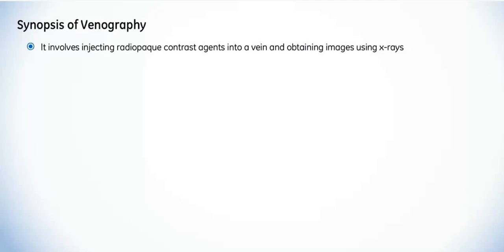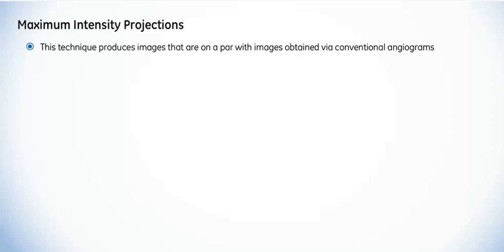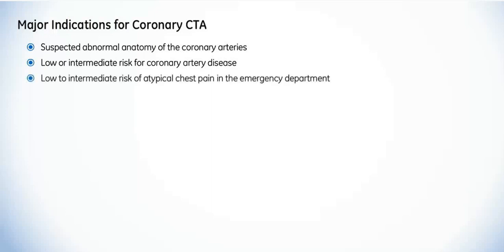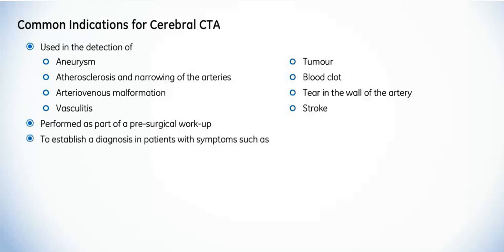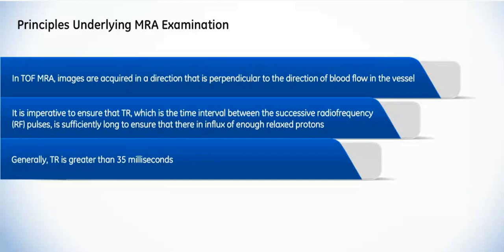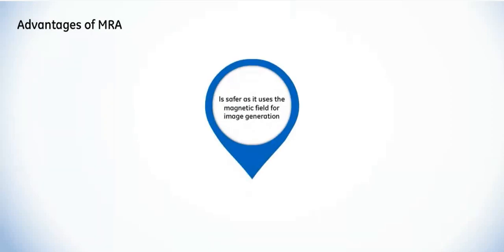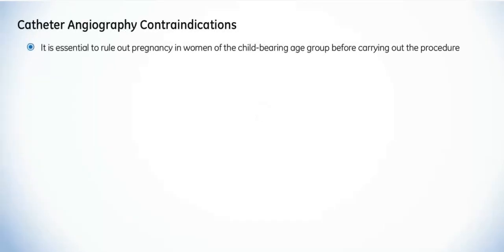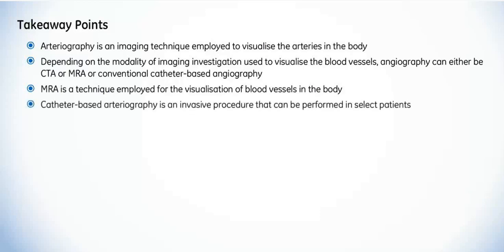angiography imaging technique s